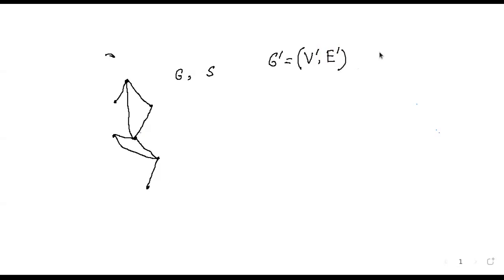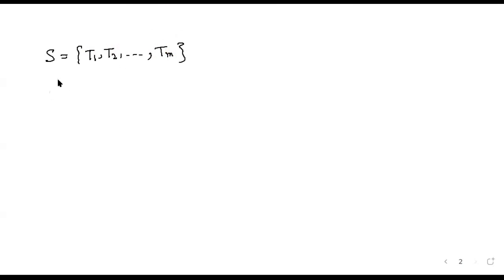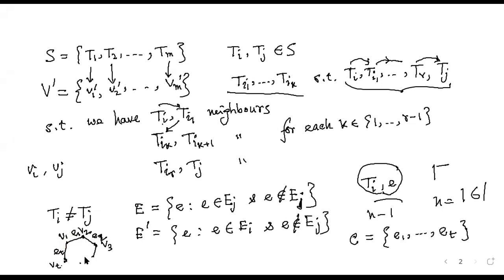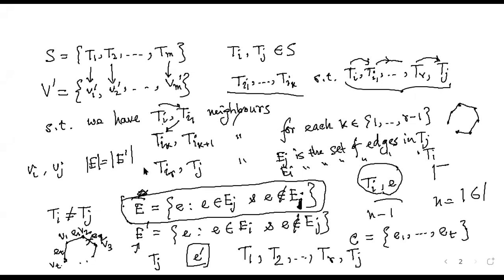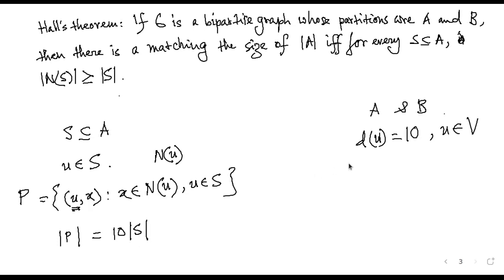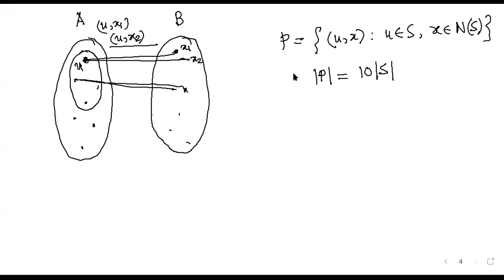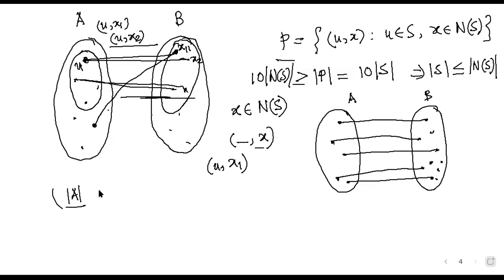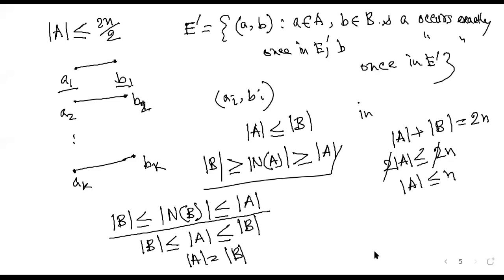Recording of 01/3/22 tutorial